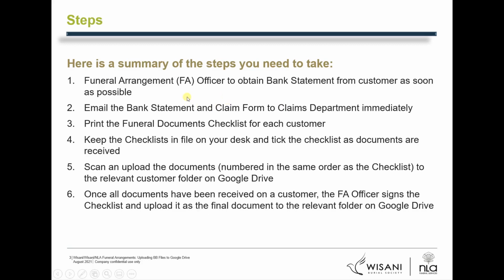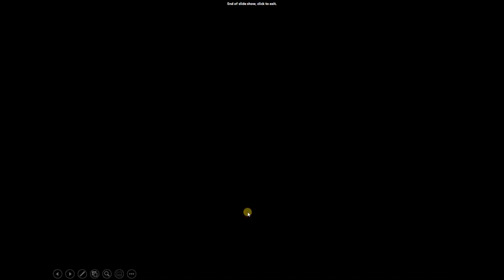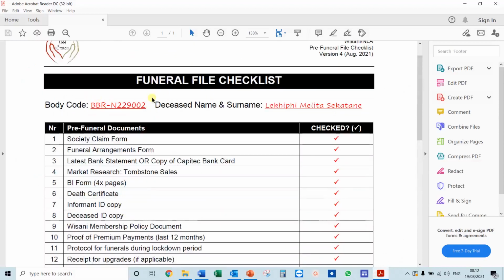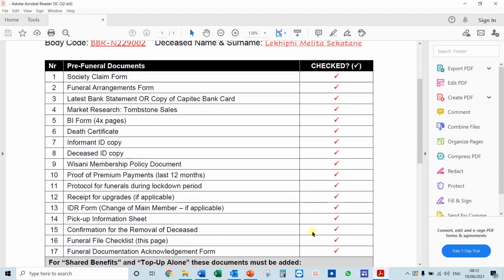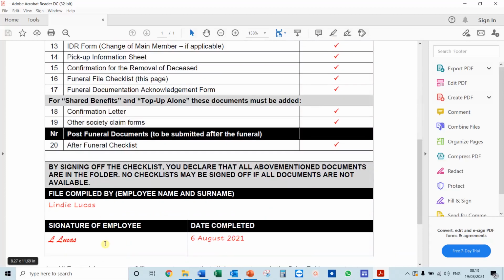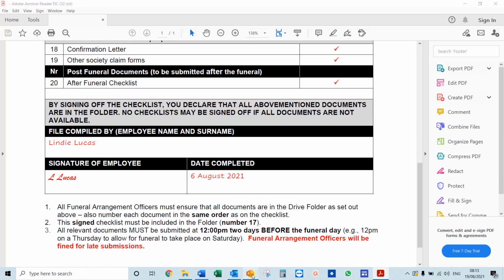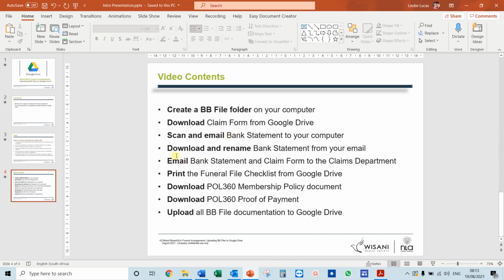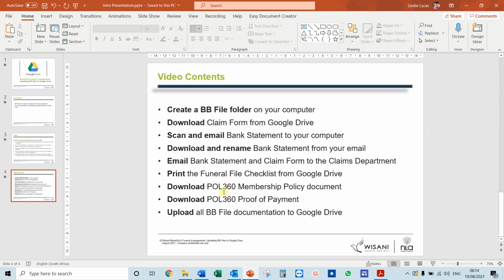1 BB File Upload Intro